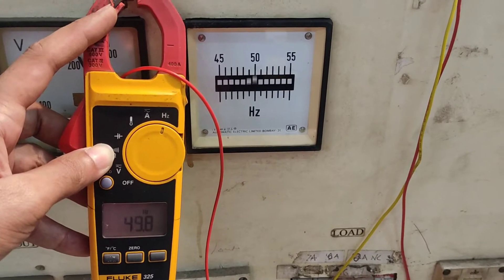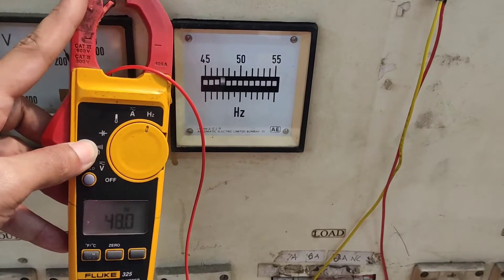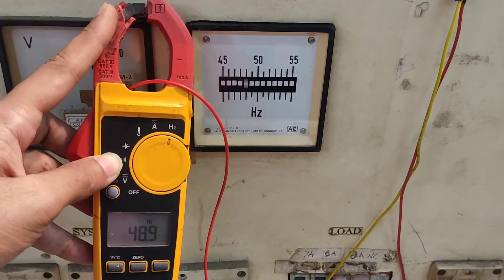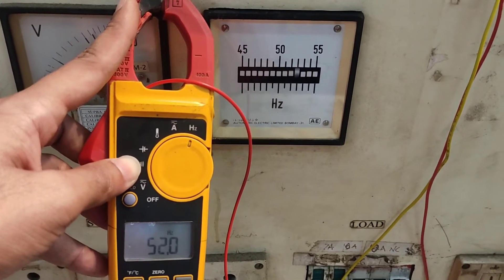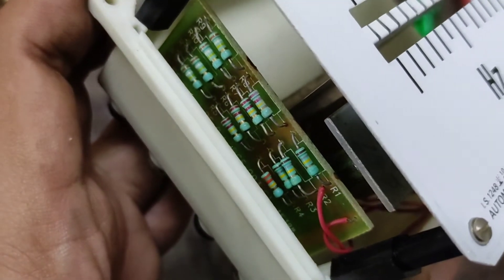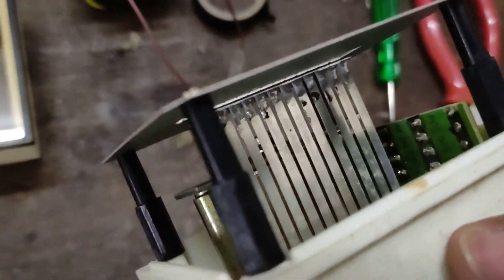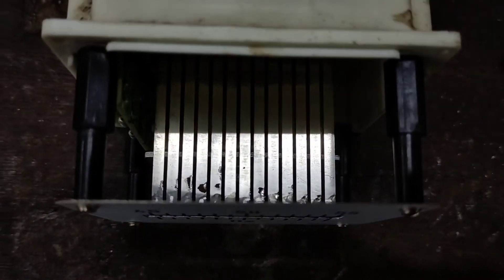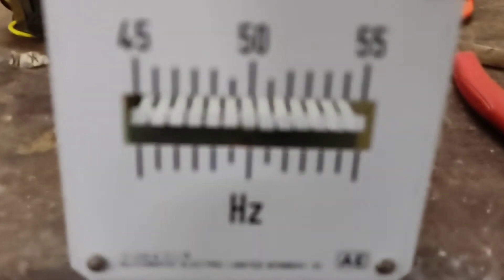IE133: Analog vibrating reed frequency meter teardown & working!